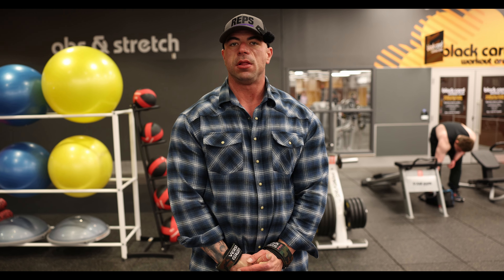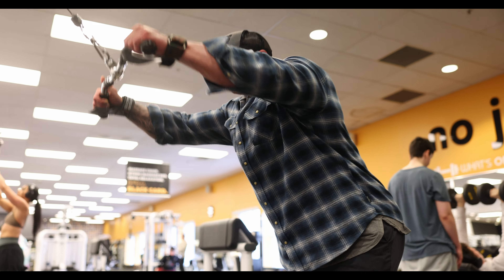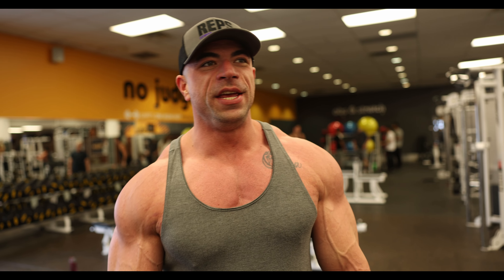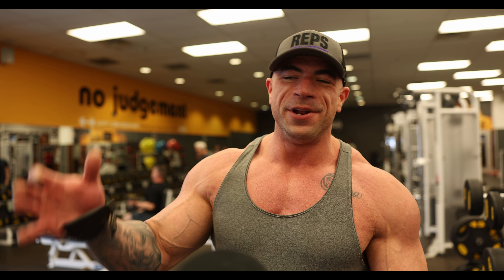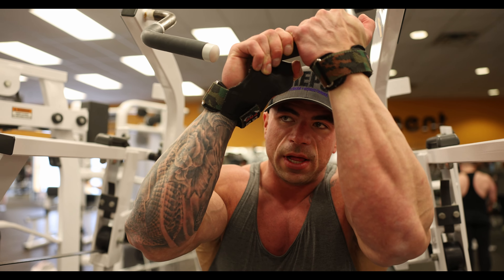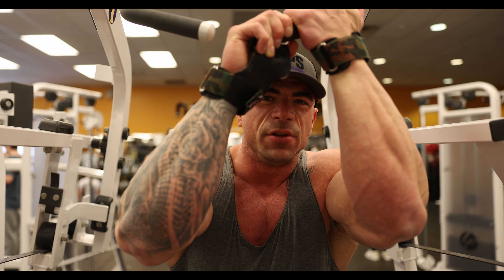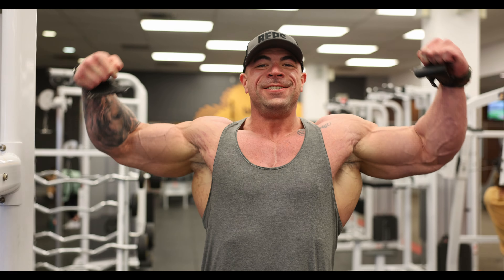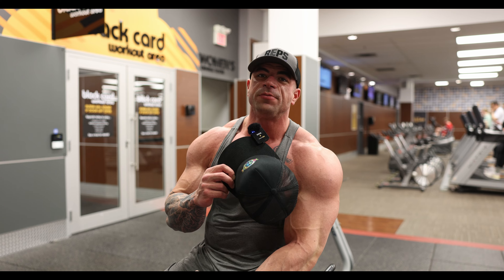HOW TO GROW A HUGE BACK | 2.5 WEEKS OUT FROM PRO DEBUT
In this video I take you guys through my back workout and 2.5 weeks out from the 2023 Toronto Pro show!